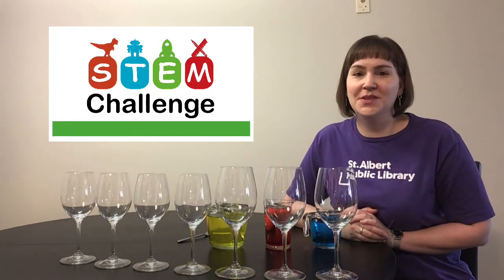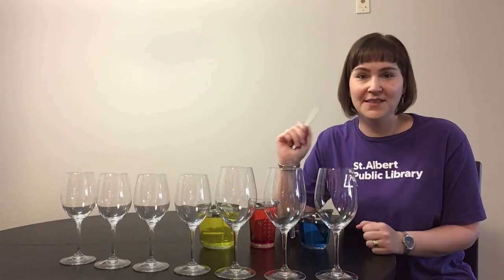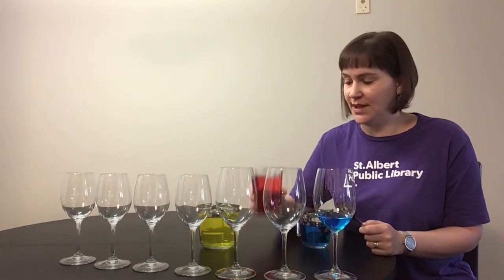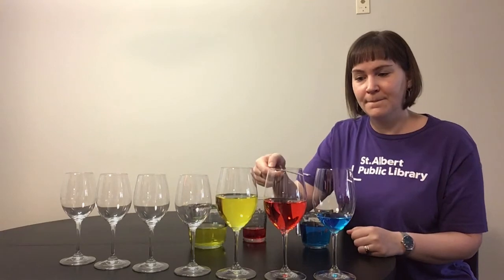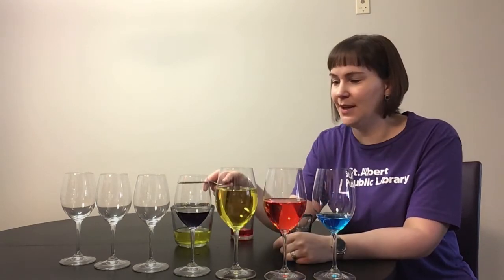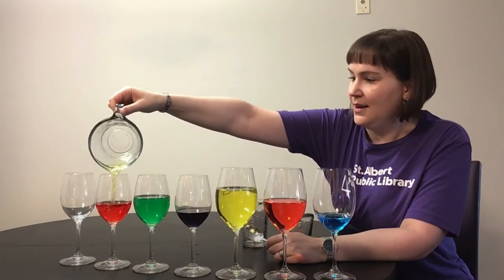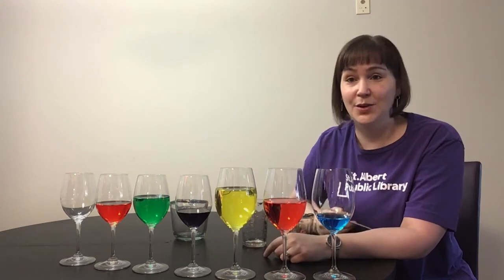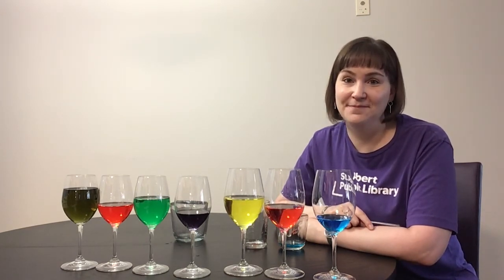STEM Challenge - Musical Water Glasses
Calling all musicians! Join us for a STEM Challenge and learn how to make musical water glasses. All you'll need is a few glasses, some water and a spoon!